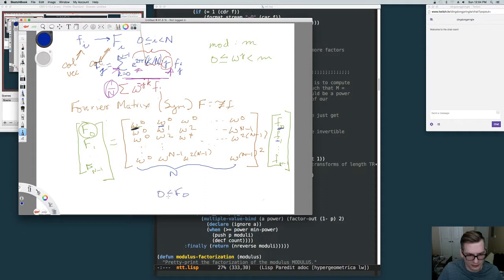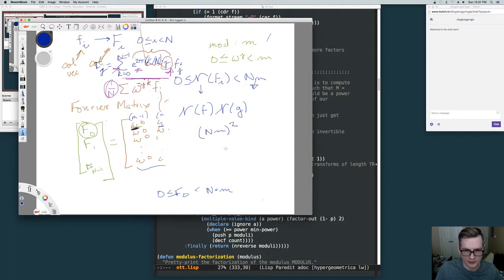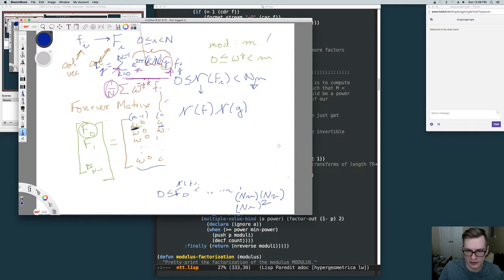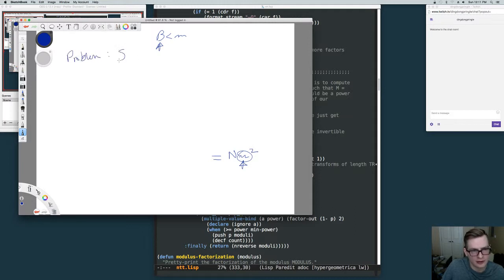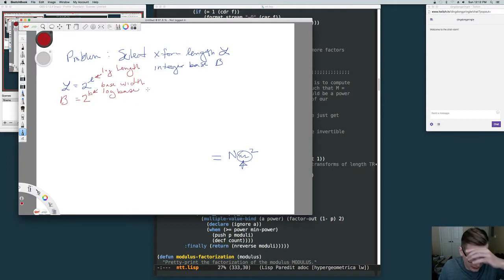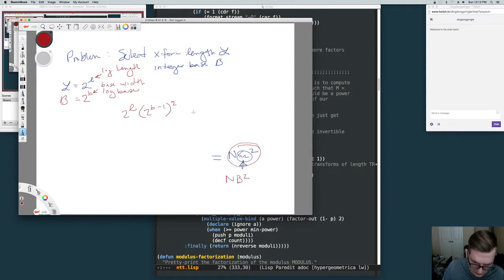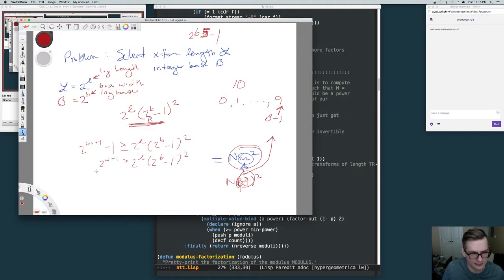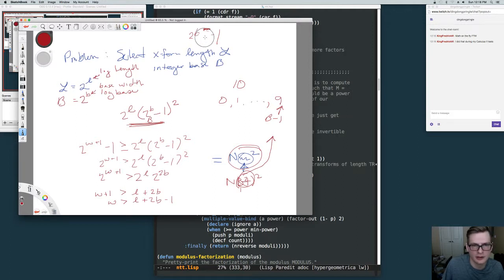Sizing Computations in Hypergeometrica (Part 3)